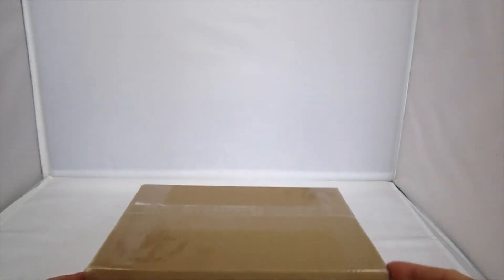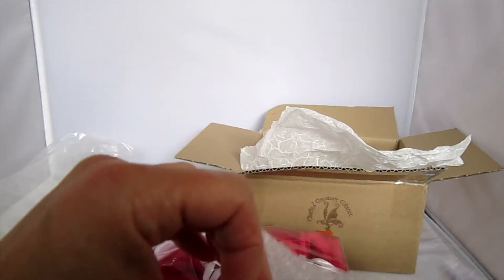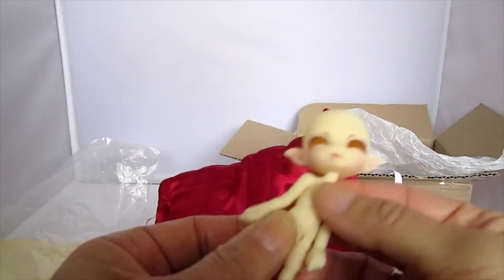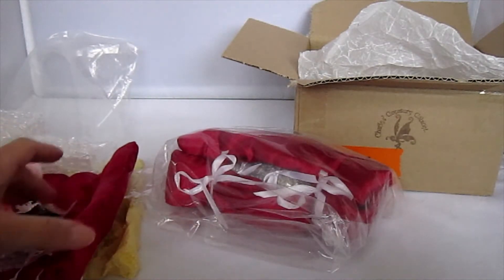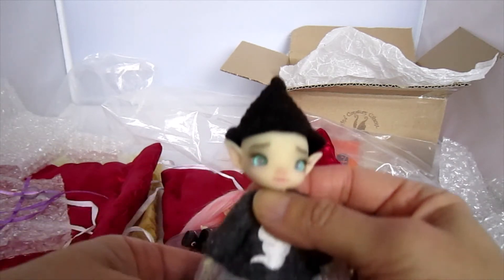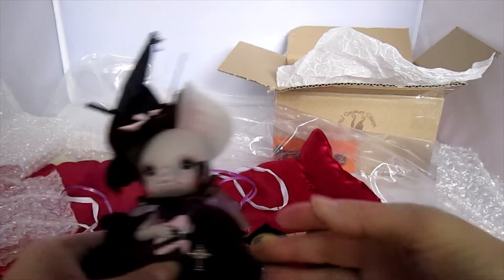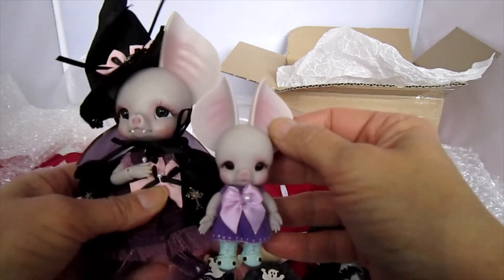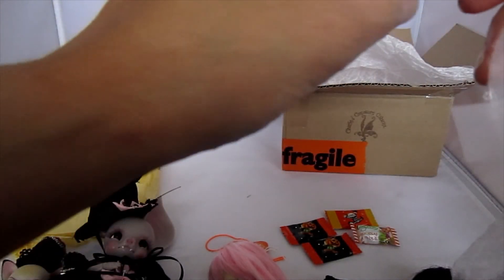Friday Winternight & Prince Doerak Vampires by Charles Creature Cabinet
Happyhomearrival , 2 wonderful little vampire bjd's arrived home today, just in time for Halloween. The dolls are made by Charles Creature Cabinet.

Support artists! Don't buy recasts!